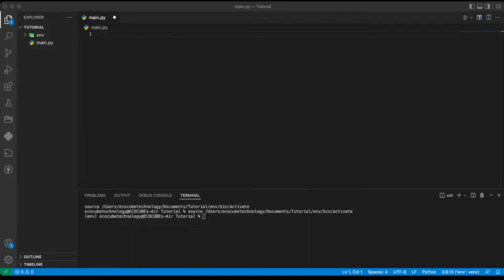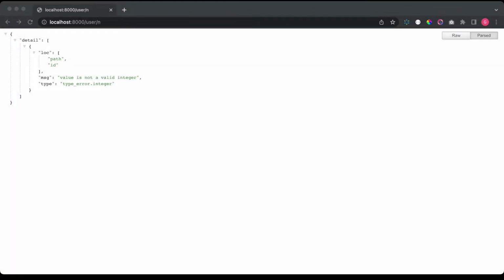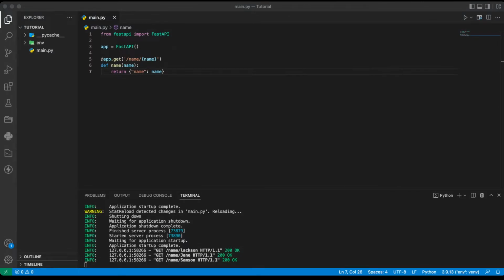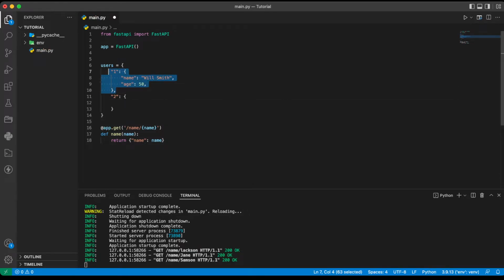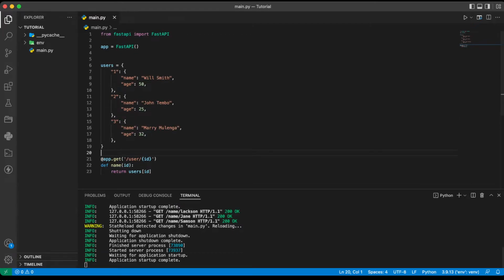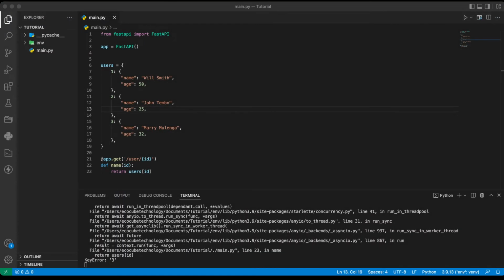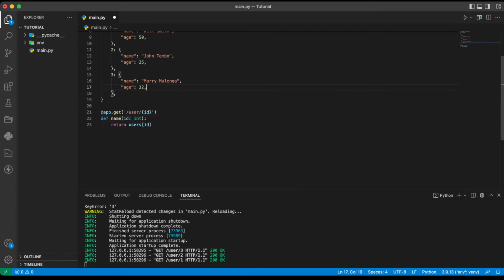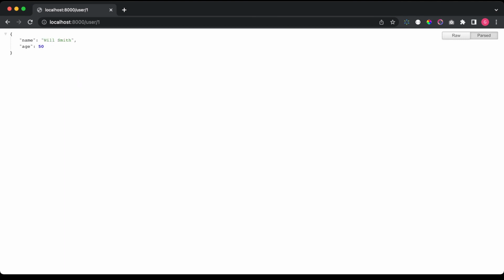How to use Path Parameters in FastAPI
FastAPI is a modern, fast (high-performance), web framework for building APIs with Python 3.6+ based on standard Python type hints.